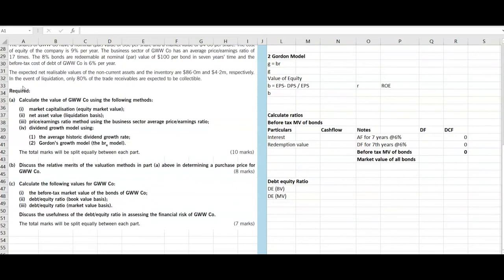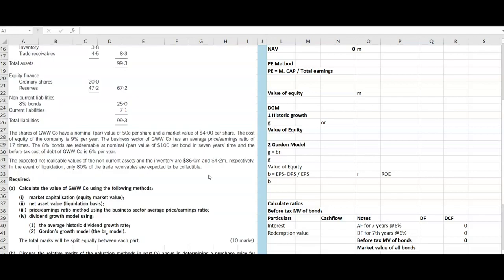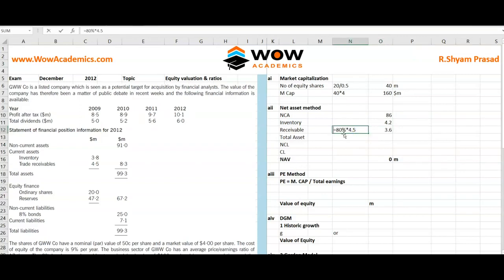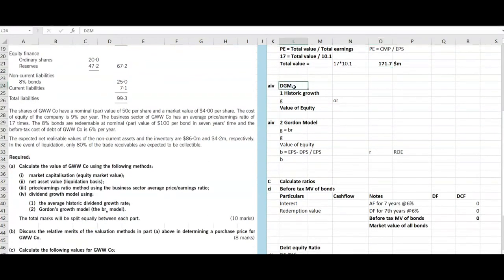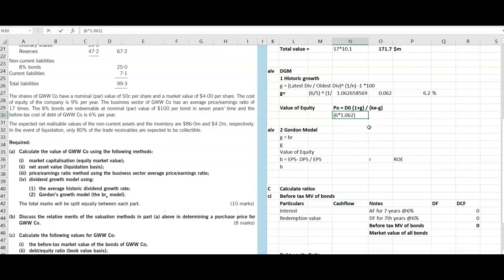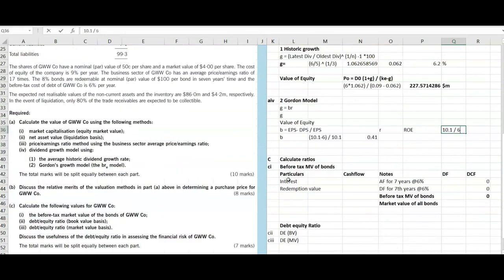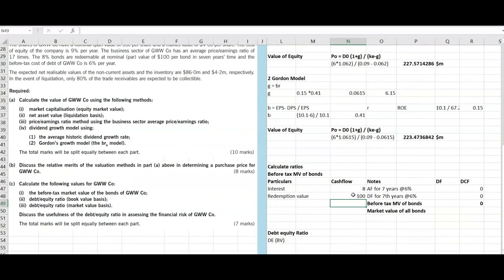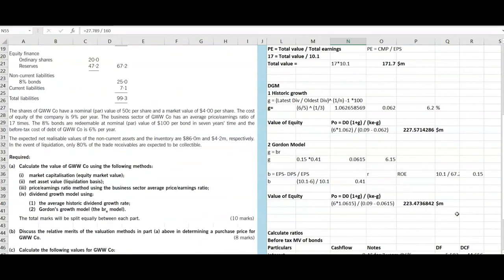4 5 Lengthy Problem 7 Valuation GWW 2012